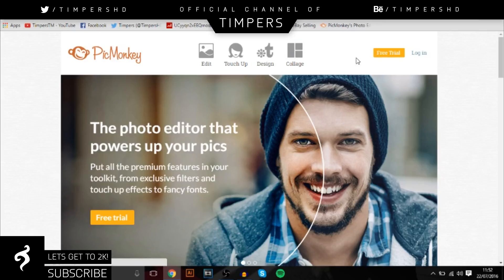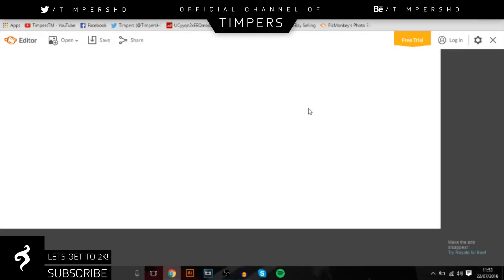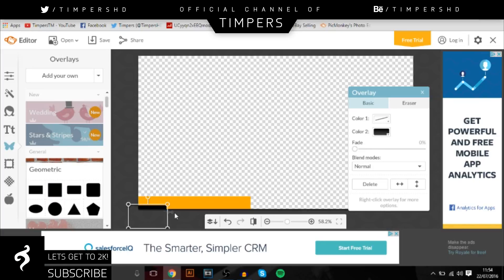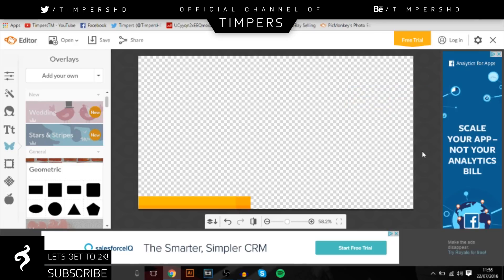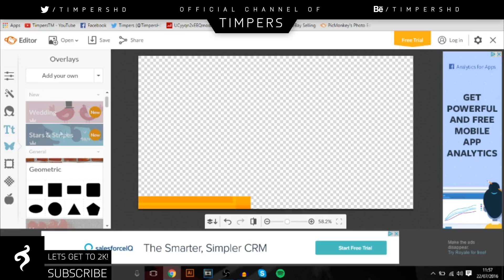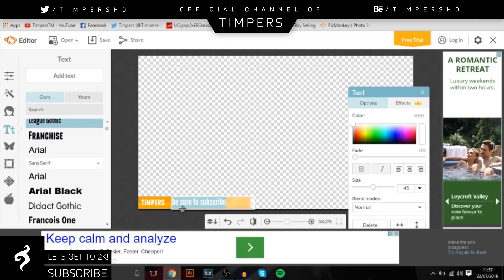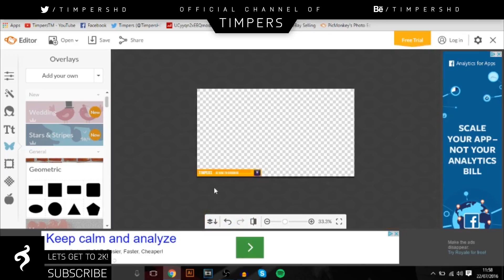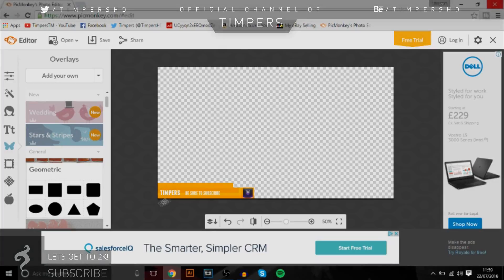How To Make A Clean Overlay Without Photoshop- How To Make A Free Overlay With PicMonkey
Hey guys! In todays video you'll be learning how to make a free, clean overlay with a free website called picmonkey. It's free and easy to use, so make sure to check it out! And as always guy, likes and comments are greatly appreciated. :)